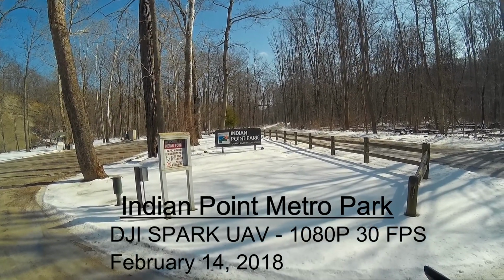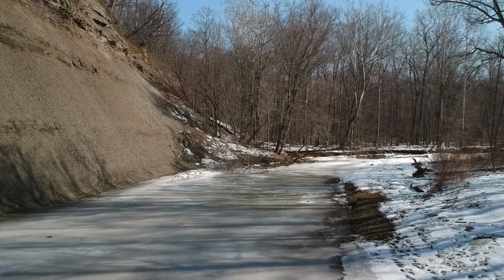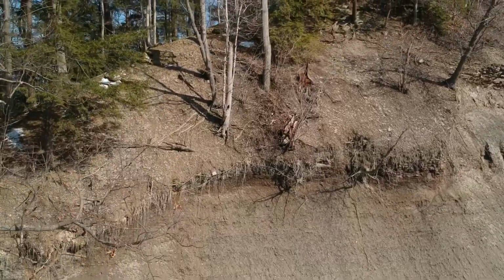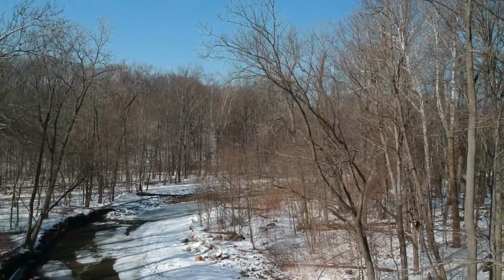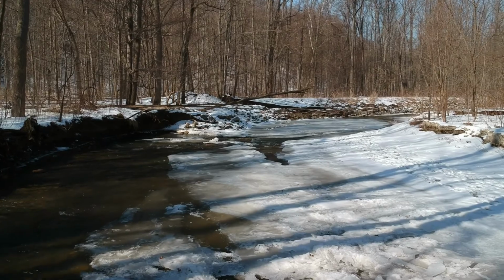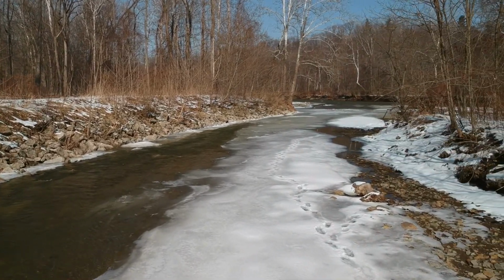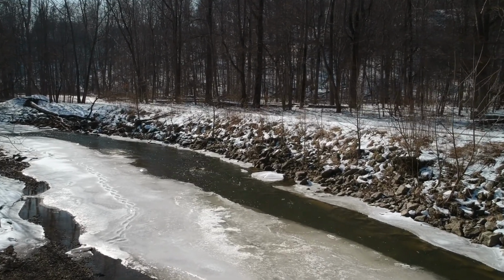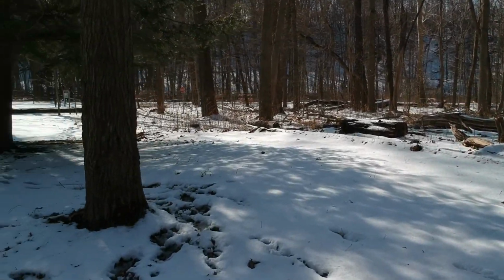DJI Spark Indian Point Park Shoot (1080P 2-14-18)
Enjoy this 9 1/2 min video showing the Indian Point Metro Park, Paine Creek & the Grand River. We augment this video with some shots from a hat camera for added interest. On this day, the temp got up to 50F/10C and we had to get out for a quick shoot. Hope you enjoy it. For technical details, click on Show More:

UAV - DJI Spark shooting at 1080P 30 FPS
Hat Cam - RunCamHD shooting at 1080P 30 FPS
Viewing device - Samsung Galaxy Note 4 (DJI Go 4 App v4.1.15)
OTG (On The Go) cable connecting RC Tx. and cell phone